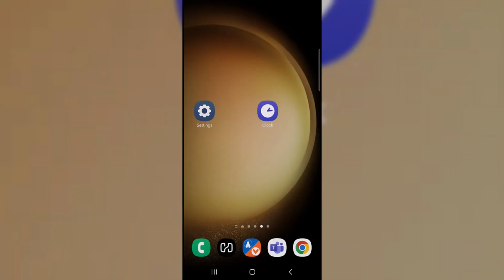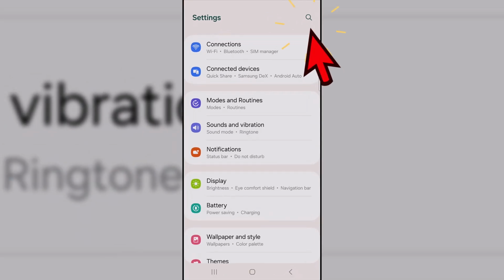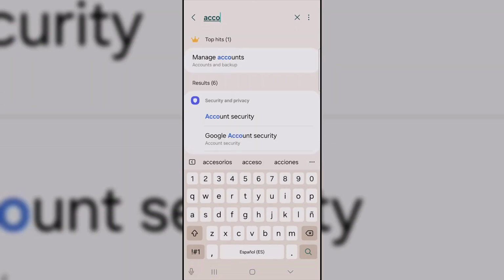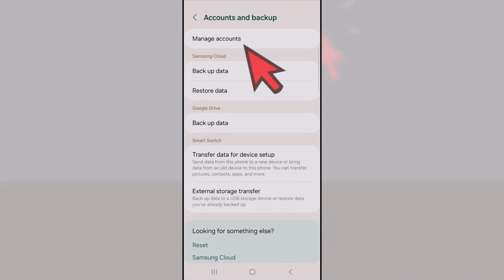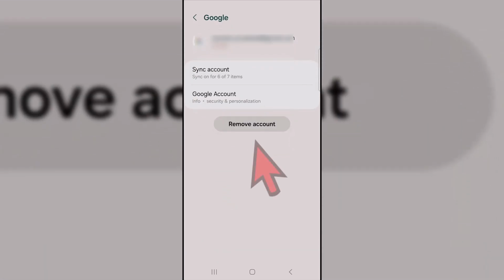How to Remove Gmail Account from Android Phone Samsung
Hello everyone! Welcome to Solvetic, your go-to tech community. In this video, we're going to show you how to remove a Gmail account from your Android phone, specifically on a Samsung device. Removing a Gmail account can be useful if you're switching accounts or no longer need that account on your device. We'll guide you step-by-step to do this quickly and easily. Your support means a lot to Solvetic! Let's get started!